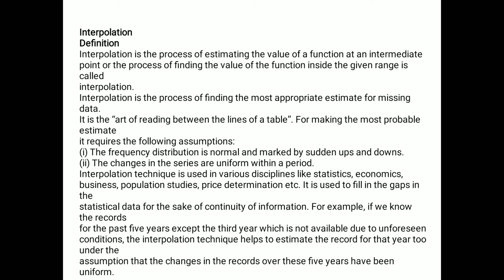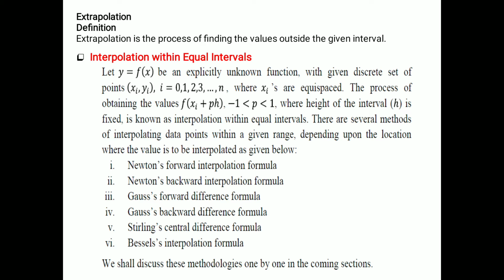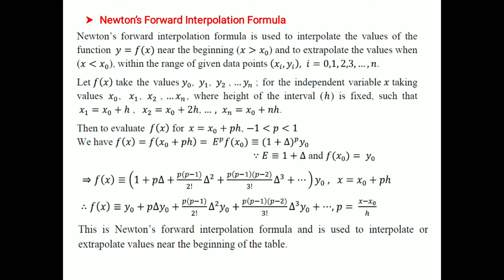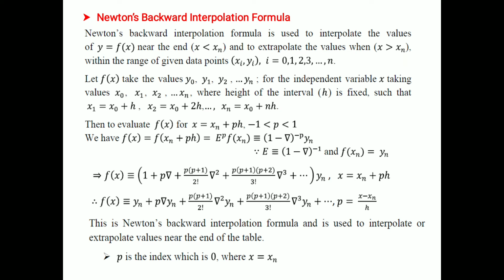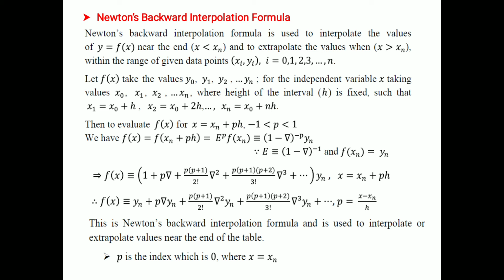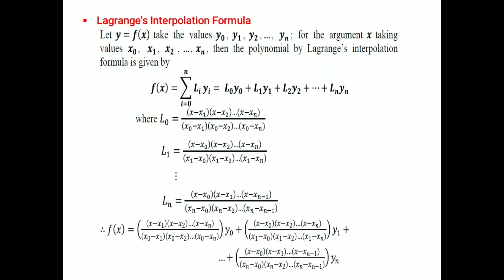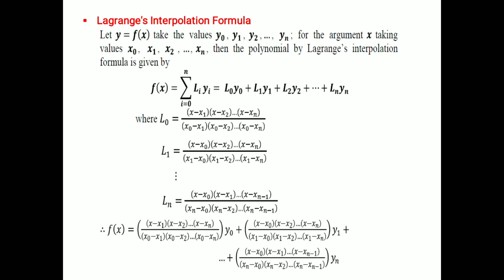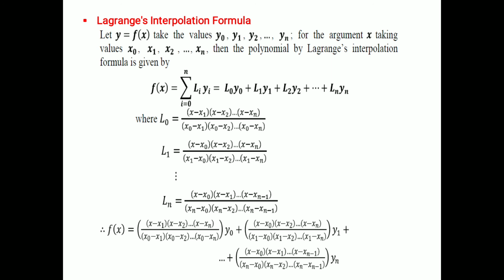Interpolation and Extrapolation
Finite Differences and interpolation